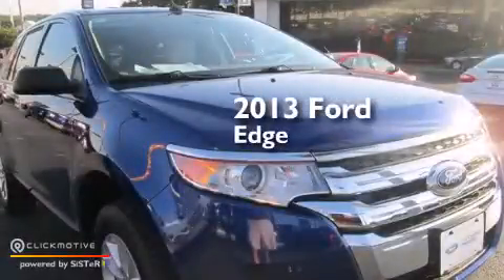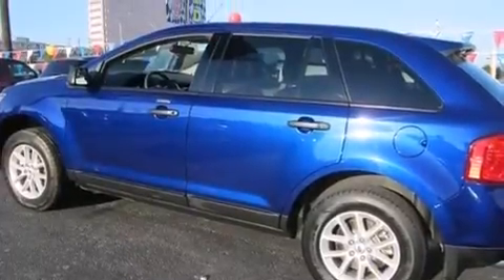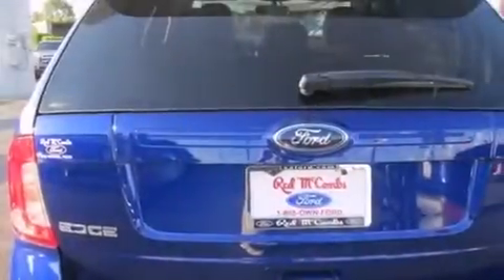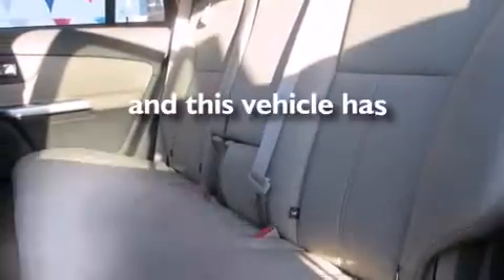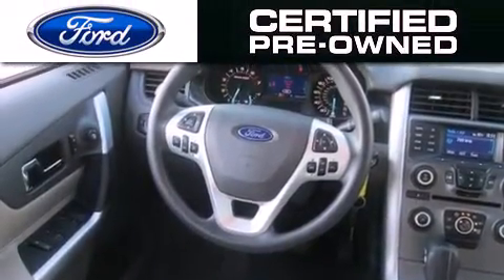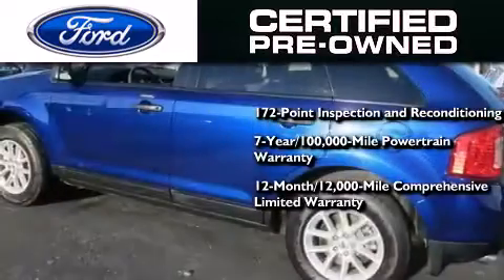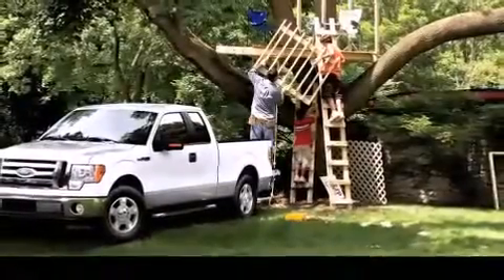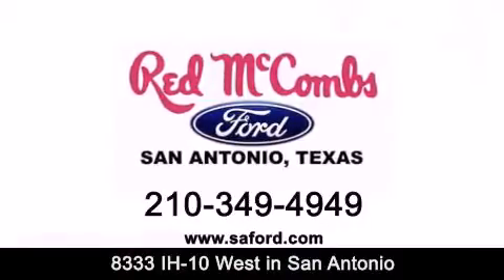Certified 2013 Ford Edge Kirby TX Red McCombs Ford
Walk around Video for our 2013 Ford Edge here at Red McCombs Ford . Red McCombs Ford has been honored to serve the San Antonio , Kirby , New Braunfels , and Boerne , TX area . We promise that your experience at our dealership will exceed your expectations ! We have a great selection of new and used vehicles and would love to tell you about any additional discounts on the 2013 Ford Edge . Come to the 5 time President’s Award winning Ford ! Year : 2013 Make : Ford Model : Edge Engine : Gas V6 3.5L/213 Trans . : Automatic Exterior : Deep Impact Blue Metallic Miles : 10,009 Interior : Call For Color Stock : 412494A Red McCombs Ford 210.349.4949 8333 IH - 10 West San Antonio , TX 78230